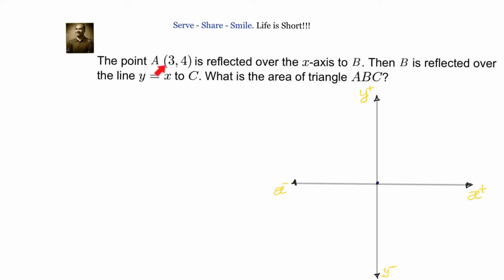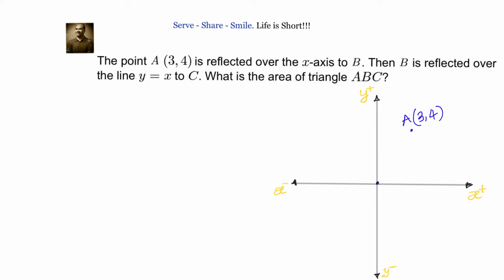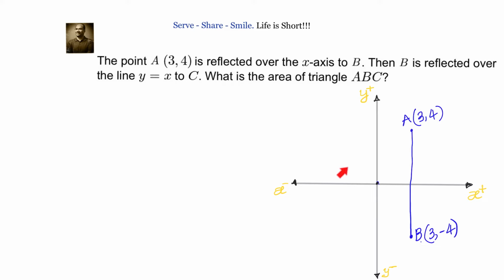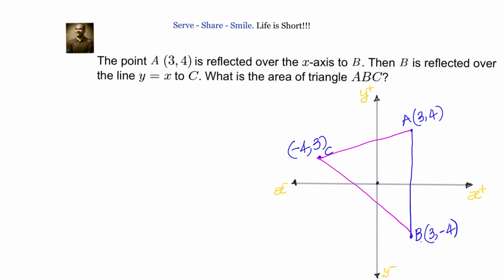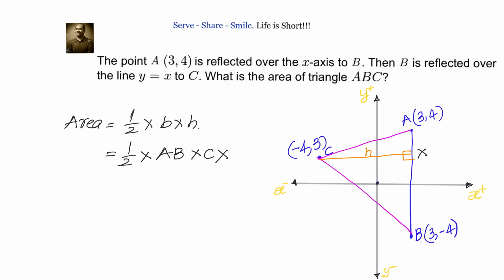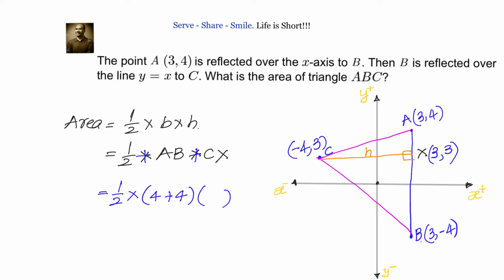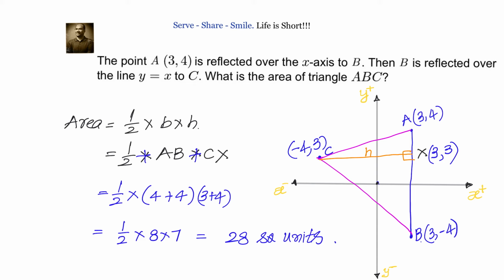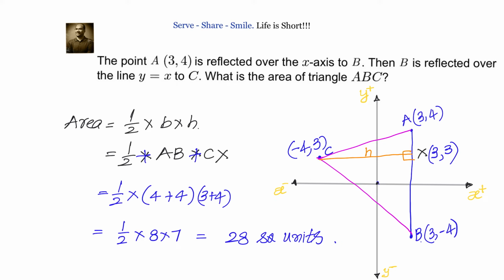X grade - Coordinate Geometry : ICSE - Reflection of a point - Example